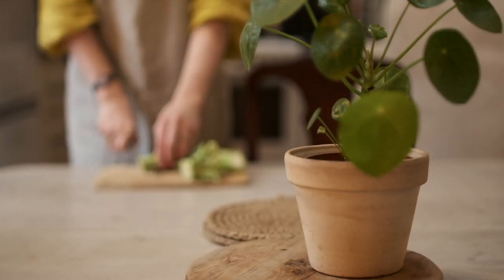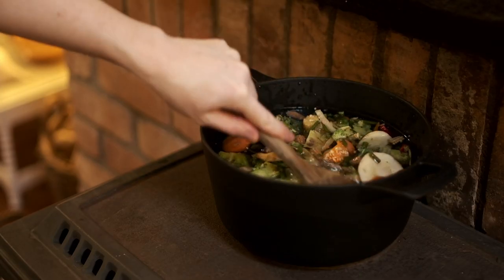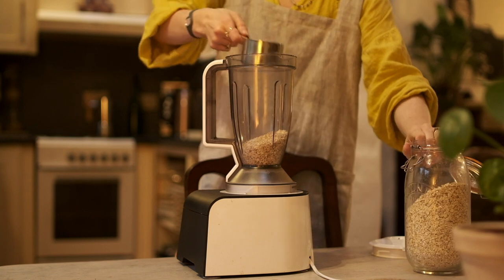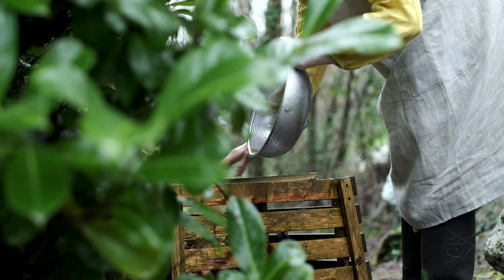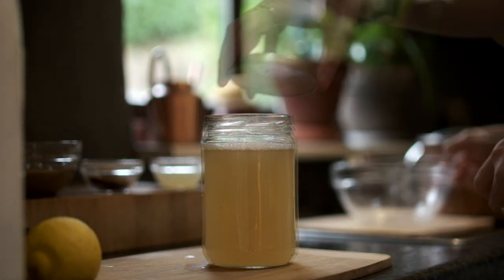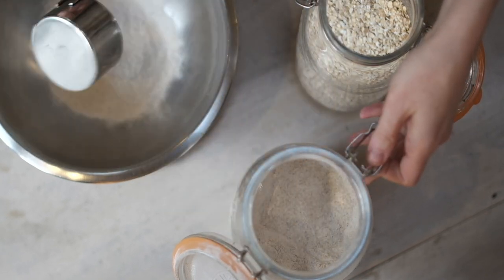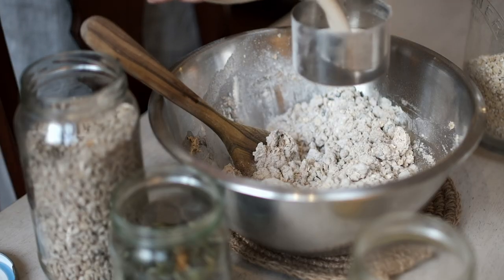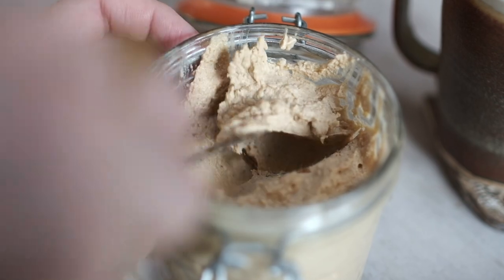Food Prep to Reduce Waste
Hi there,
My name is Niamh and I have a BSc in Nursing Science. I make videos on simple, low waste, natural healthy living. I hope you enjoy!